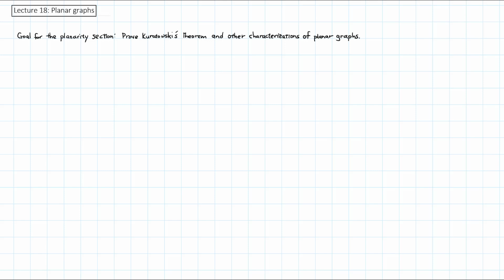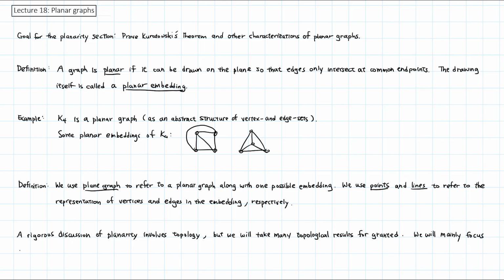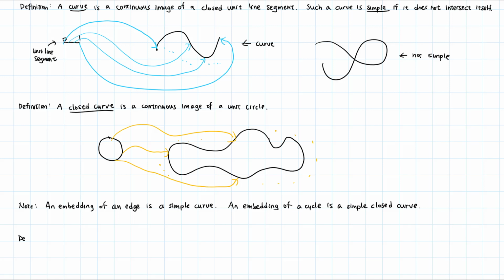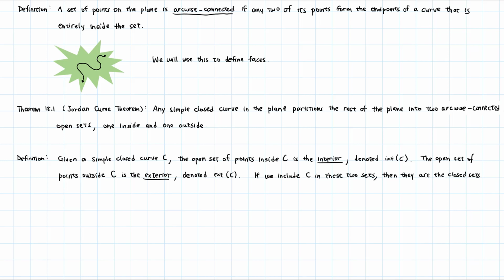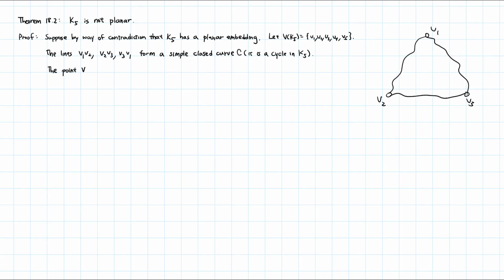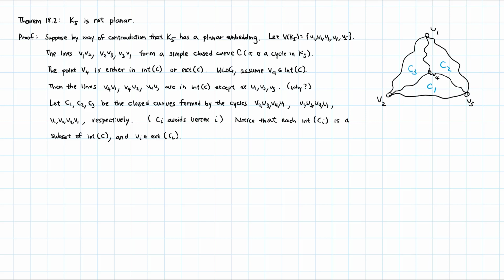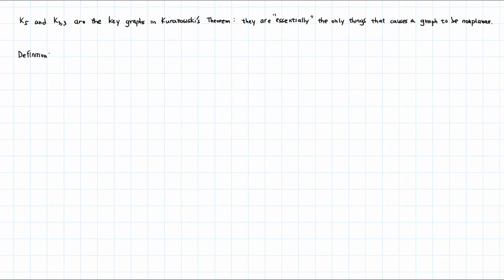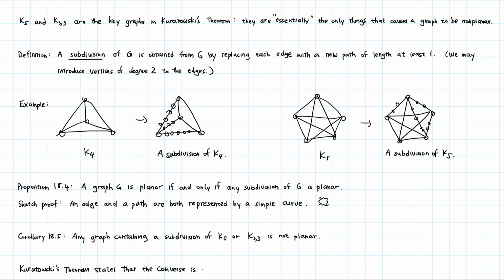Lecture 18: Planar graphs